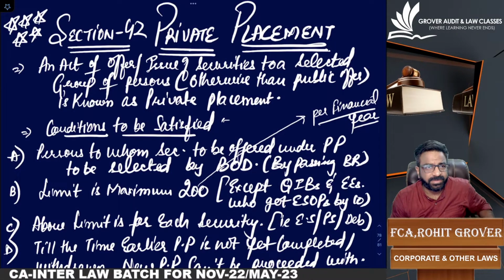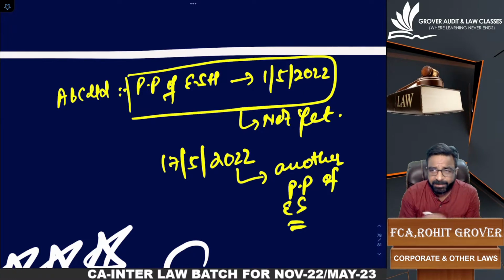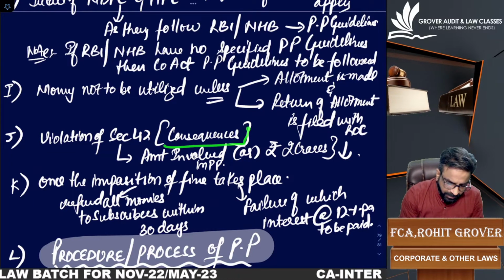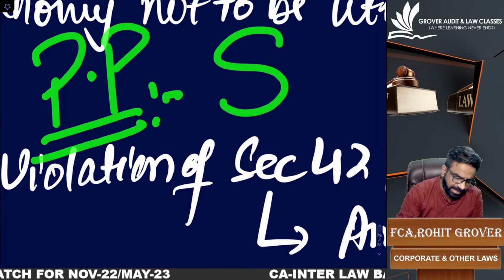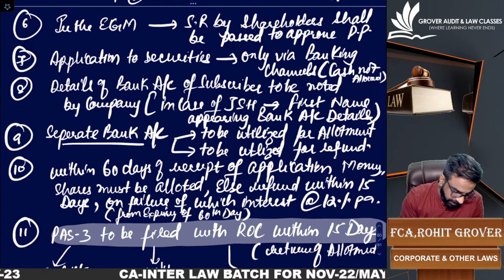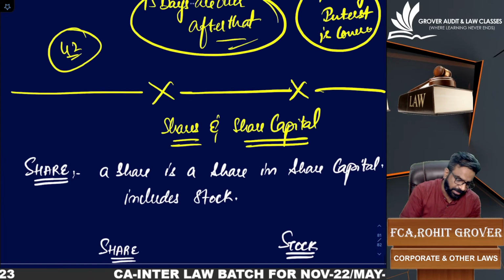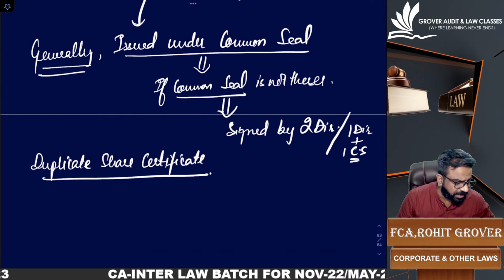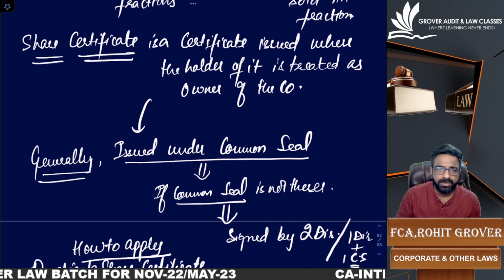PROSPECTUS, ALLOTMENT AND PRIVATE PLACEMENT 4 & ISSUE OF SHARES 1